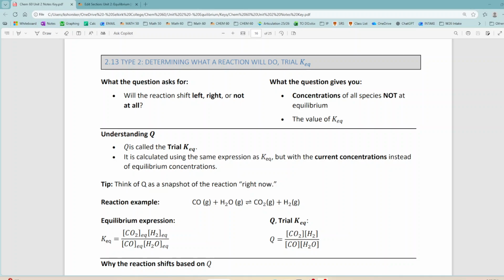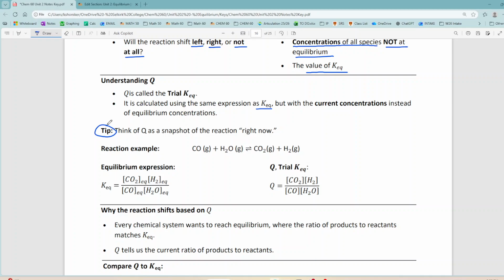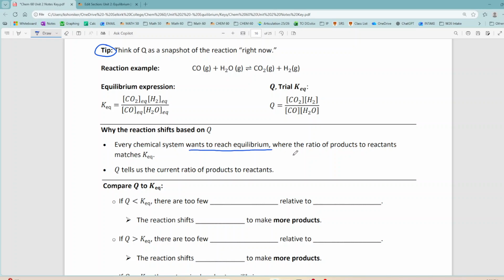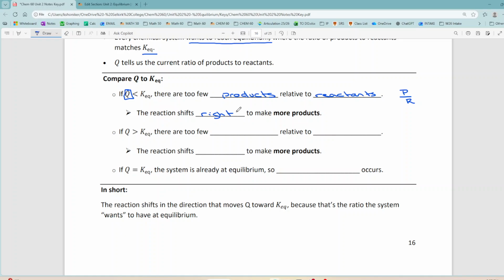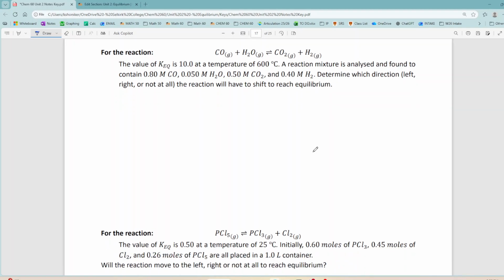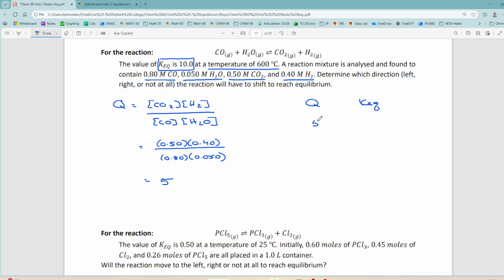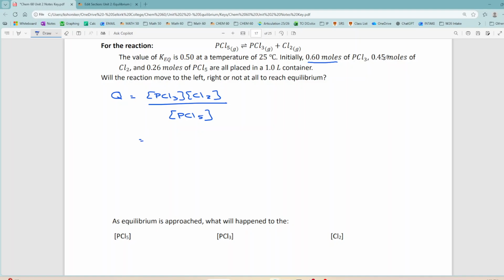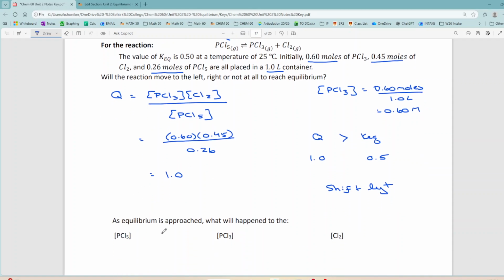2.13 TYPE 2 DETERMINING WHAT A REACTION WILL DO, TRIAL Keq